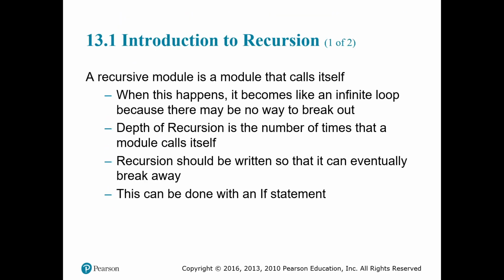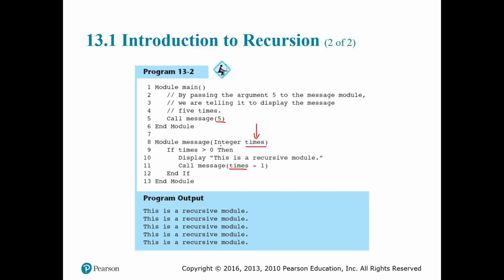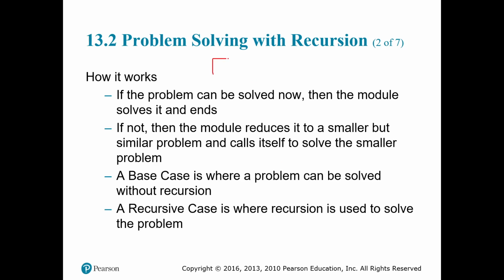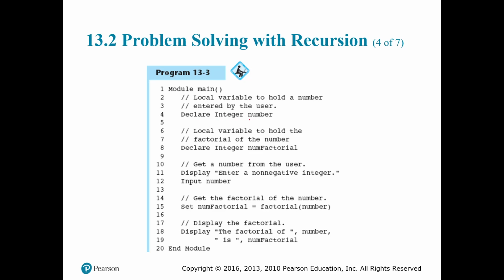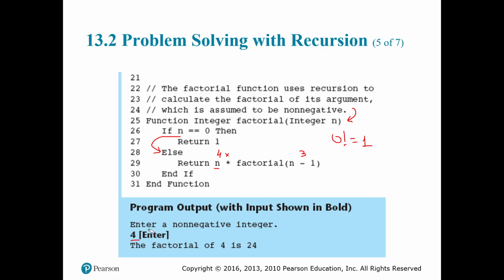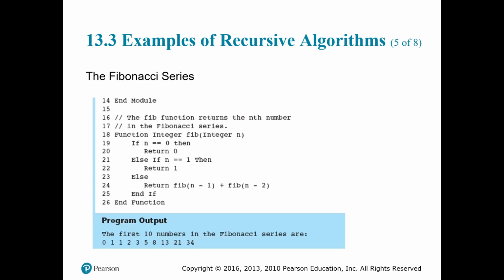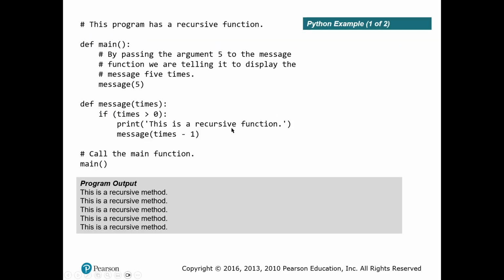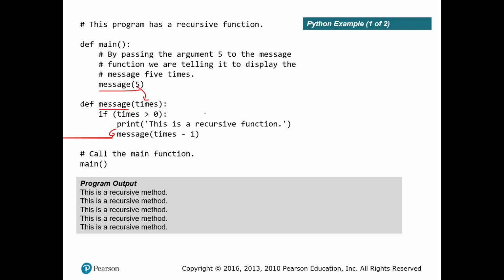Chapter 13. Recursion. Lecture Video.